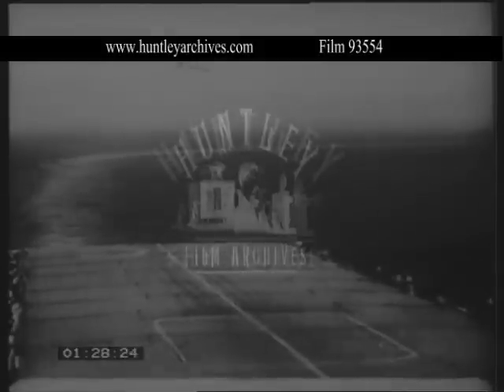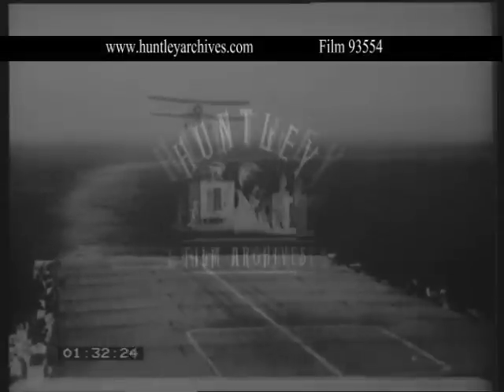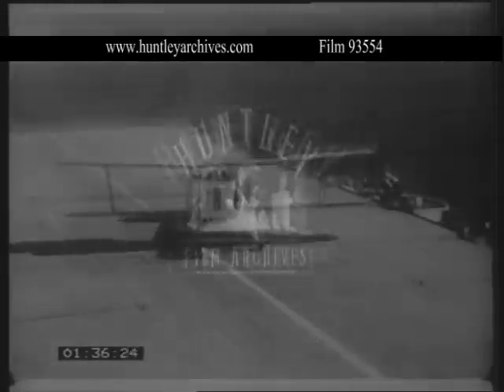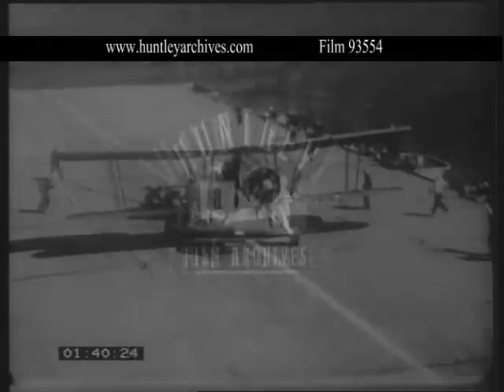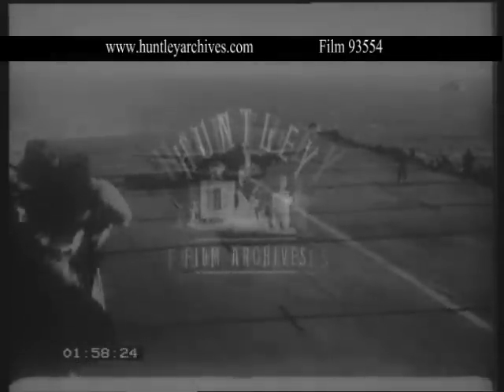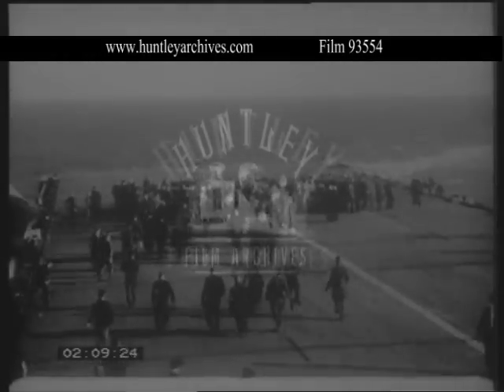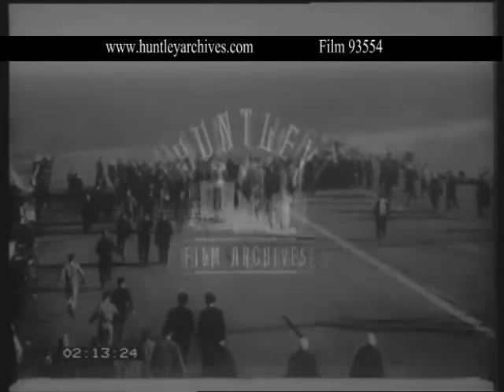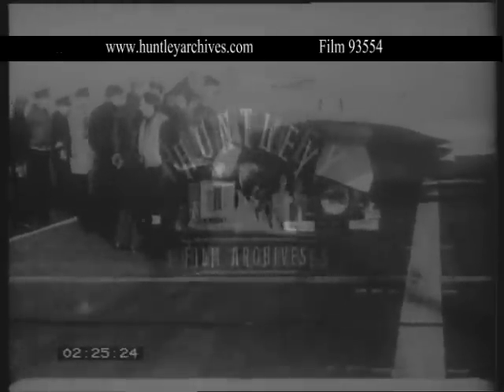De Havilland Mosquito making first landing on aircraft carrier. Archive film 93554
De Havilland Mosquito making first landing on aircraft carrier the Indefatigible (flown by Royal Navy pilot Eric 'Winkle' Brown) in March 1944.  Take-off with additional help of rockets which are jetisoned in the air.  Crash barrier testing Mosquito on HMS Triumph.  Swordfish landing on aircraft carrier.  Pilot Brown with de Havilland Vampire which he has landed on an aircraft carrier.